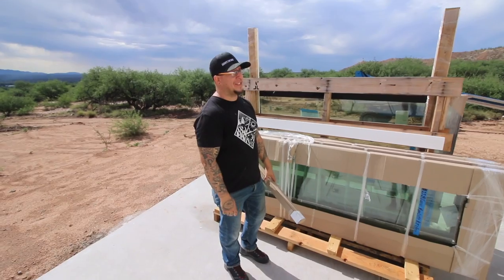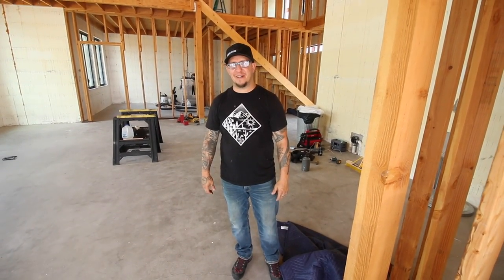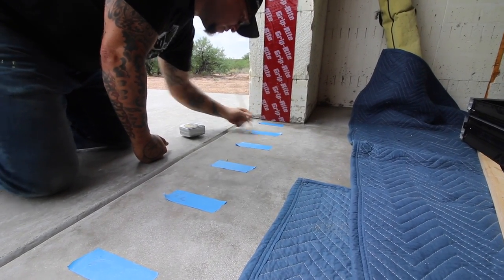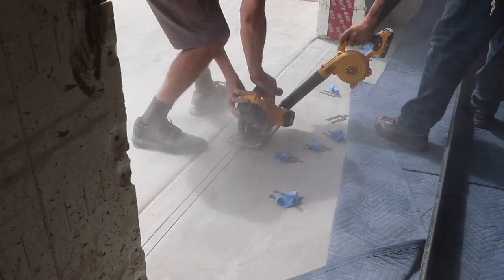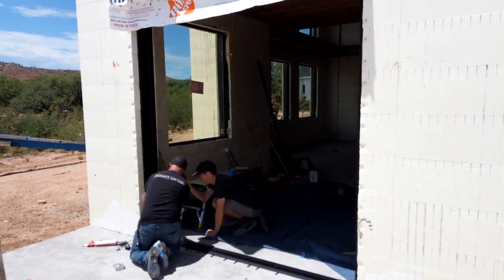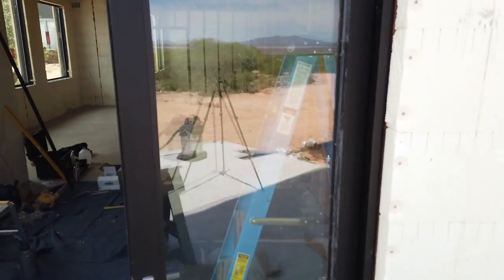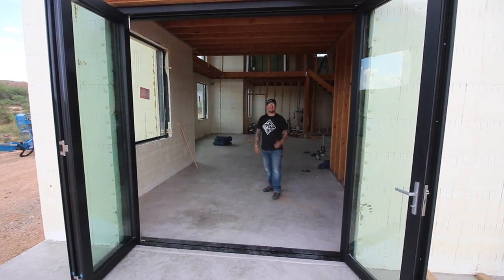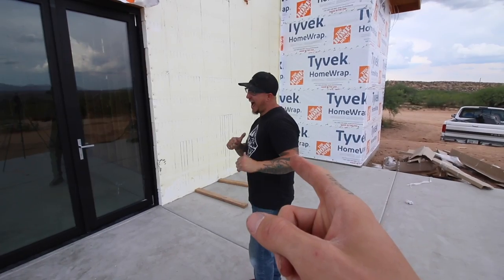Installing Our Beautiful Bi-Fold Patio Door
📹  House Tour video (+225k views)